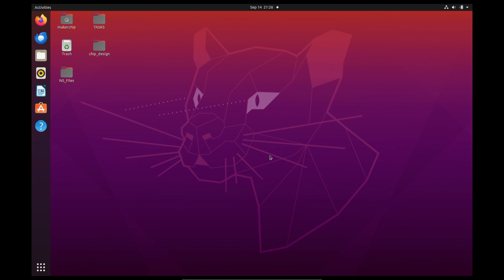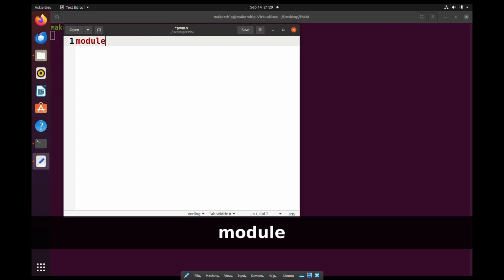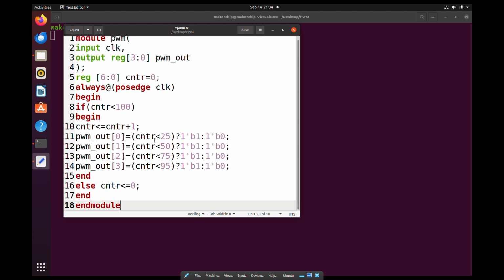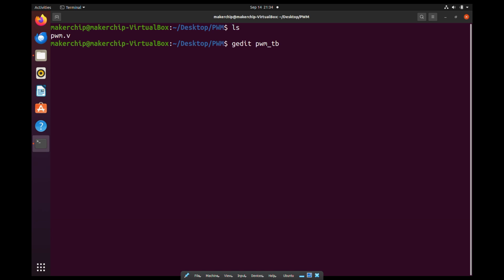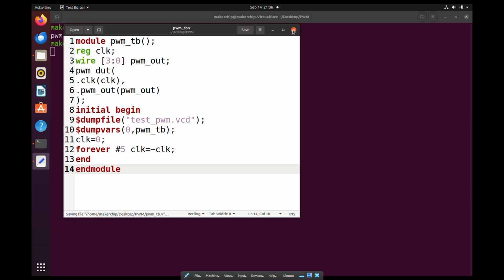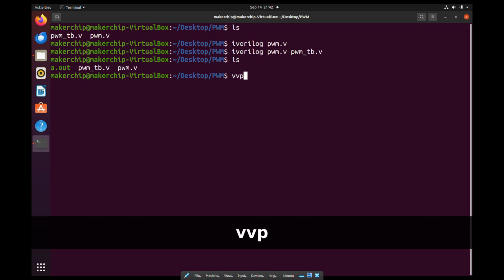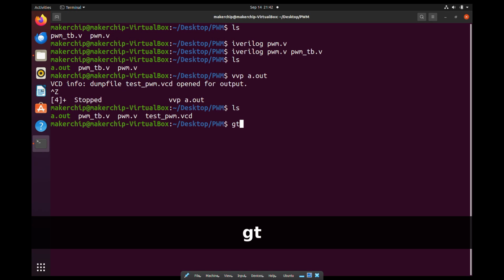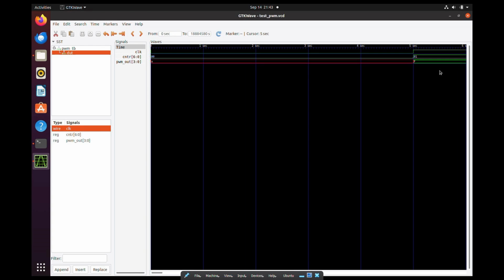Design of Frequency Divider Circuit (PWM) in Verilog Using Icarus verilog + GTKWave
Learn how to design a frequency divider circuit (PWM) in Verilog, using Icarus Verilog for simulation and GTKWave for waveform visualization. This step-by-step guide will help you understand the code, functionality, and key concepts involved in creating a working frequency divider. Perfect for beginners in digital design!